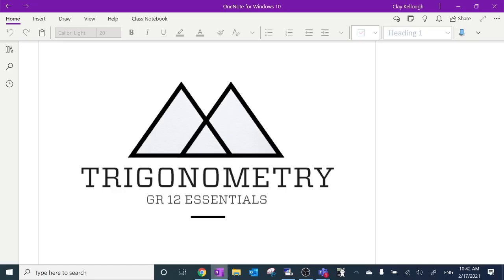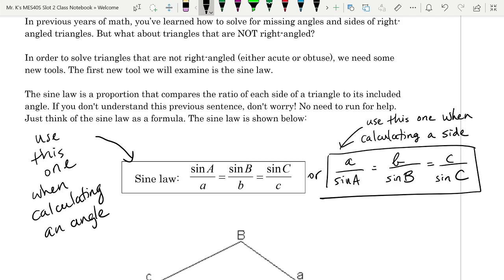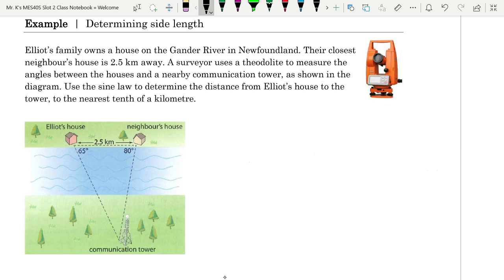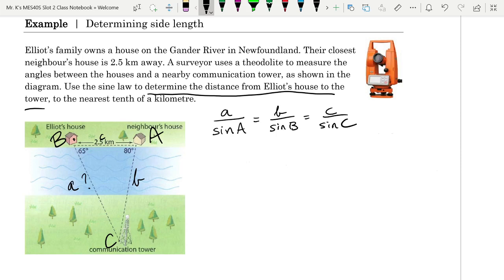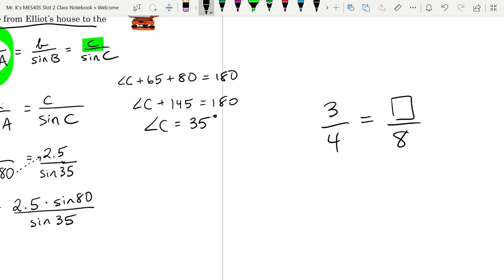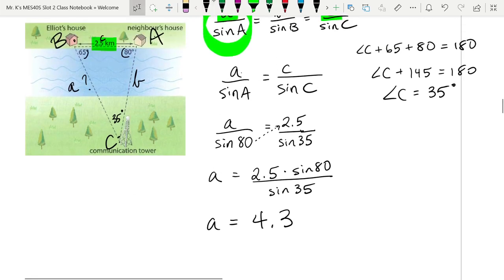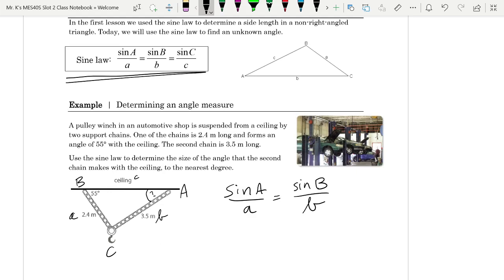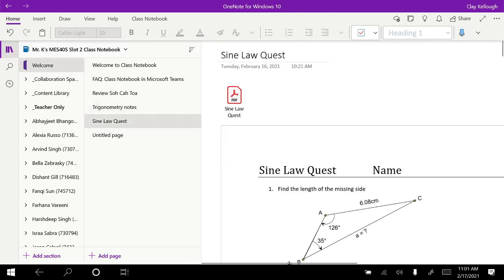MES40S Sine Law Examples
Slot 2 class for Wed Feb 17